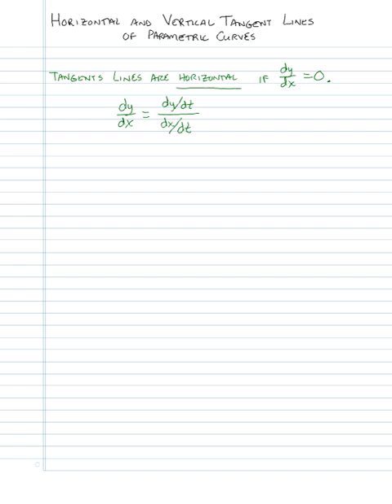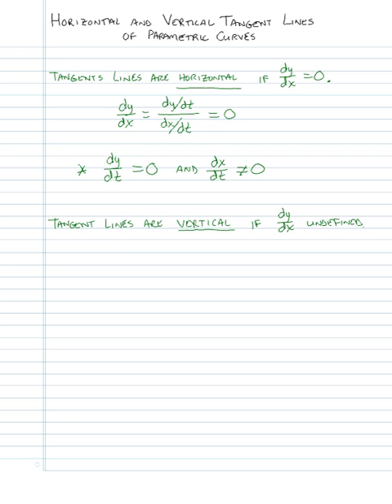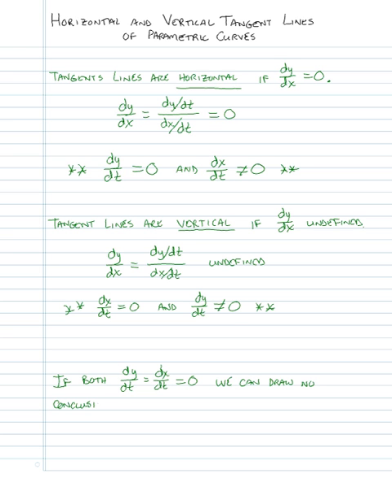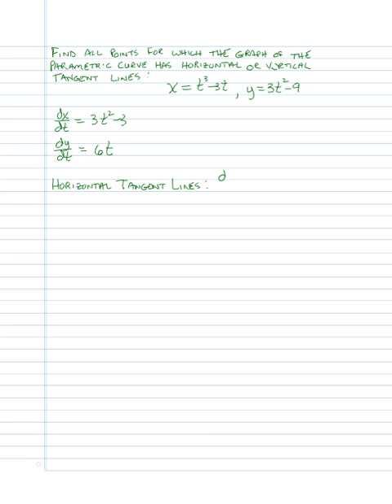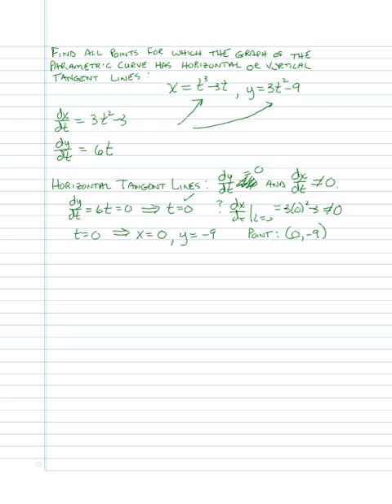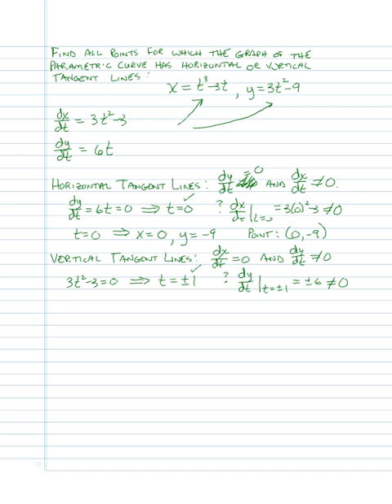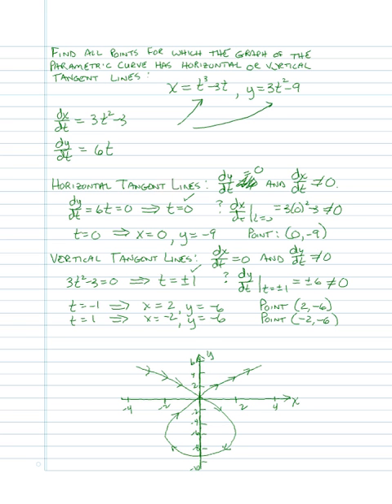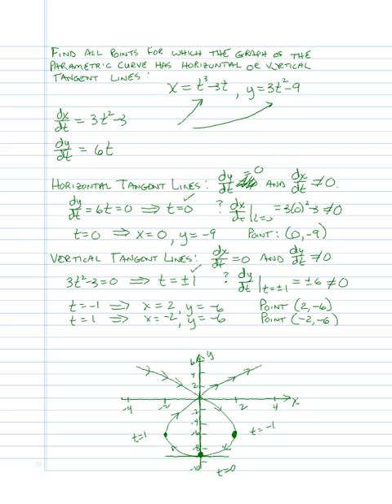10.3B Parametric Curves-Horiz and Vertical Tangent Lines